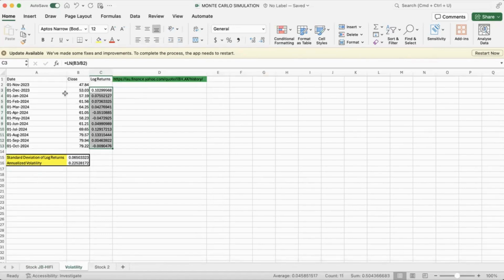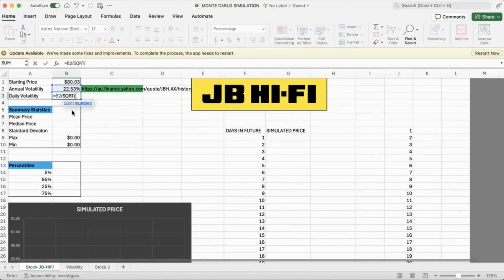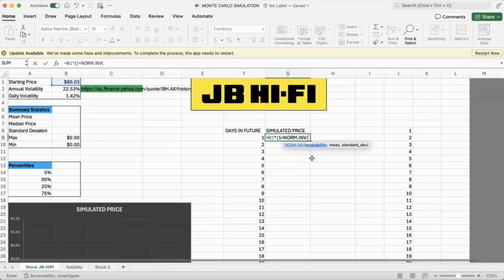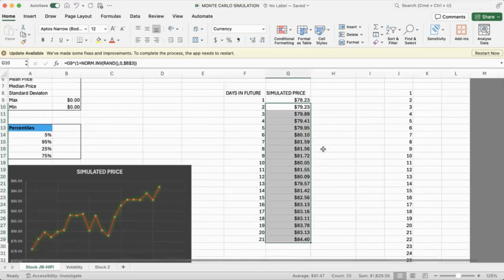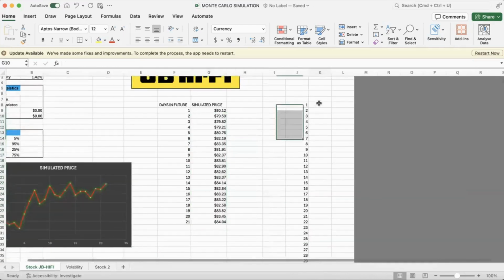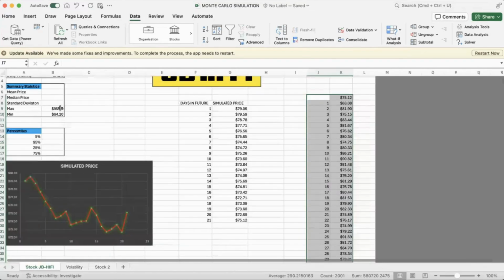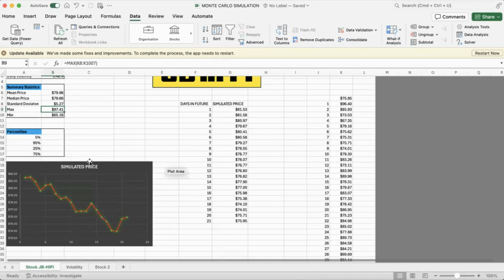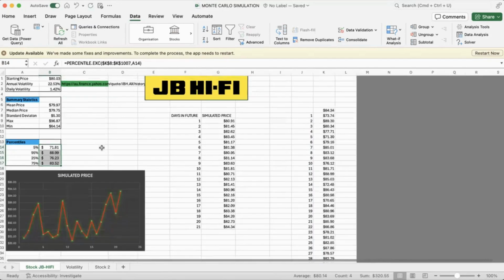BUSA2020 Assignment 2: Monte Carlo Simulation in Excel (Stock Price Range Forecasting)